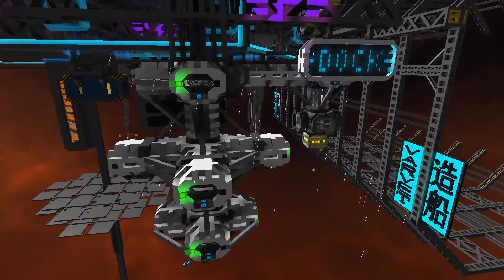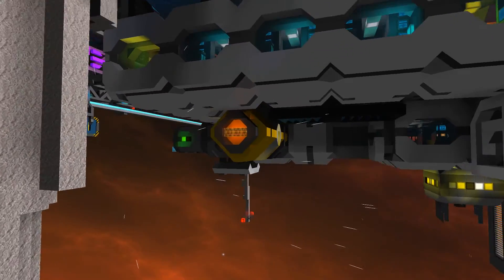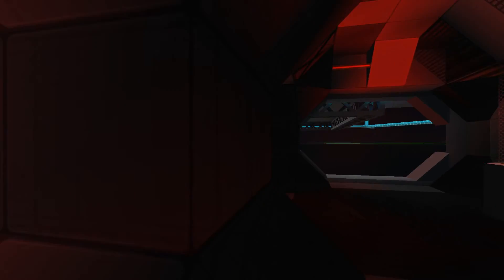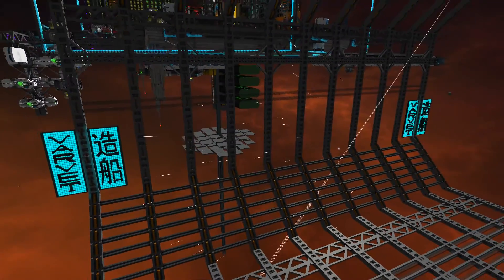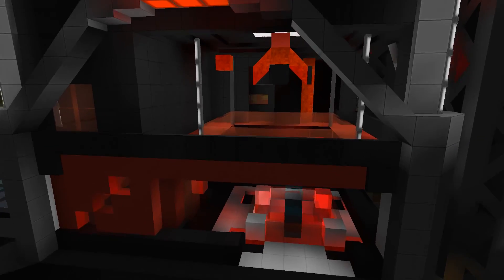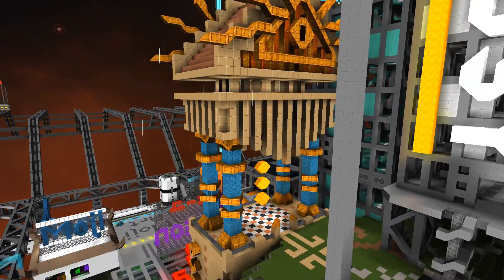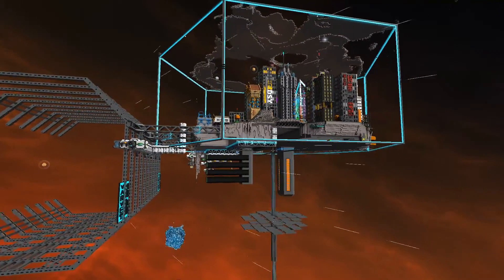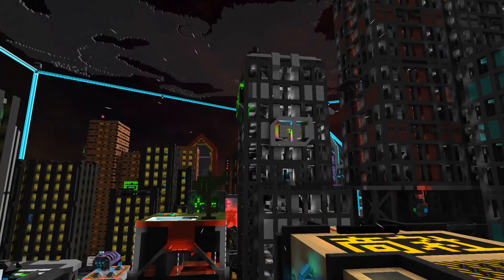StarMade - Pandora Haven current progress FEB2017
The StarMade city Pandora Haven is in progress, here is the recent updated stuff :)

► PLAYLISTS ≡≡≡≡≡≡≡≡≡≡≡≡≡≡STARMADE≡≡
★★ Gmodism Industries Shipyards: (Get our designs)